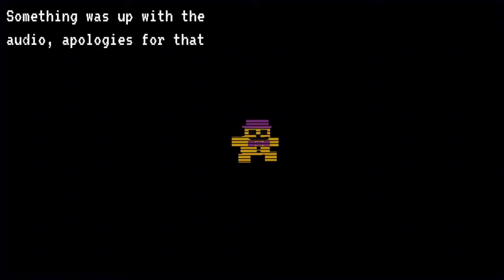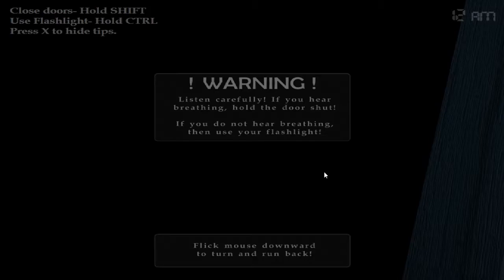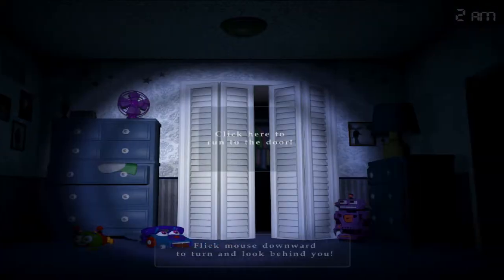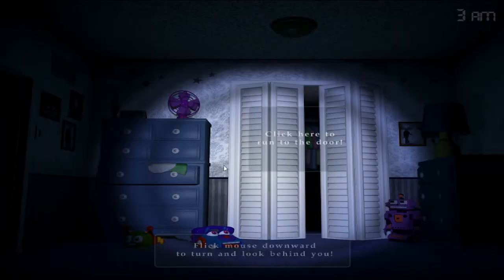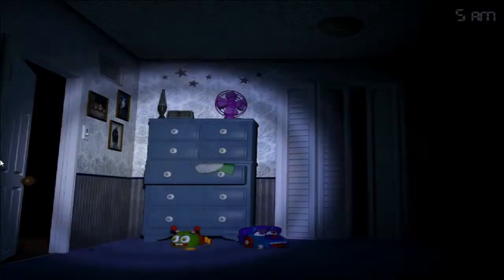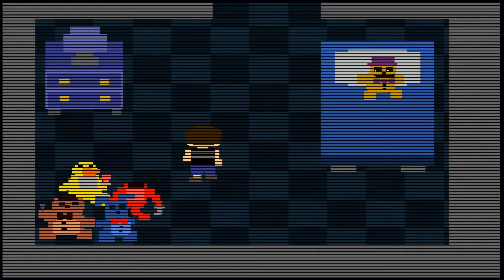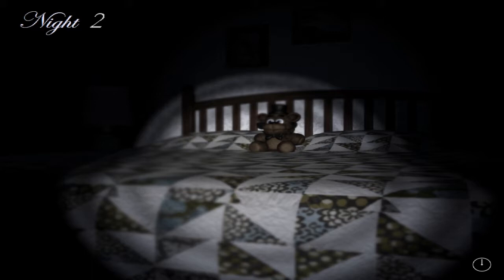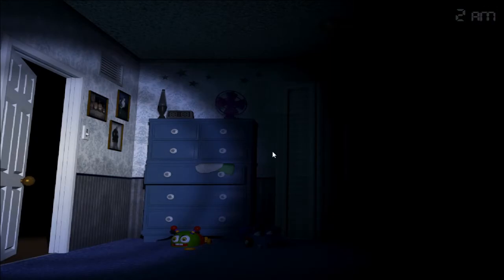FNAF 4 Guide Part 1: The Basics ( PLEASE READ THE DESCRIPTION ) (13+)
This is something I wanted to do for my X-people out there in case they want to play this game,